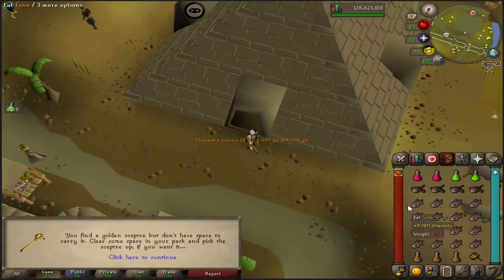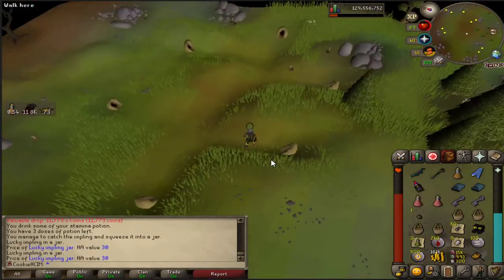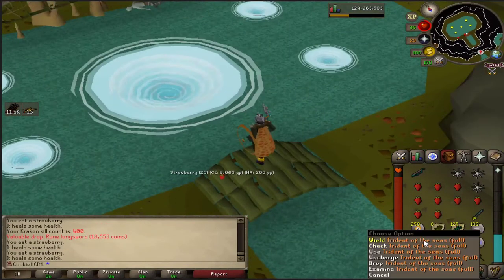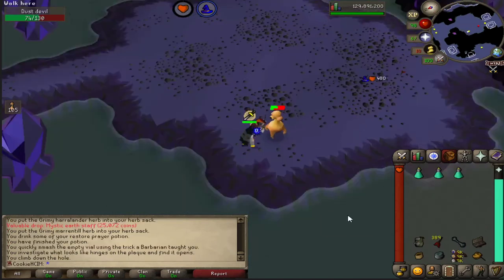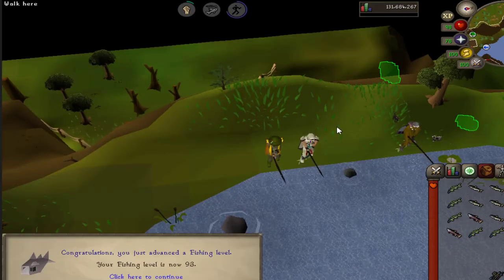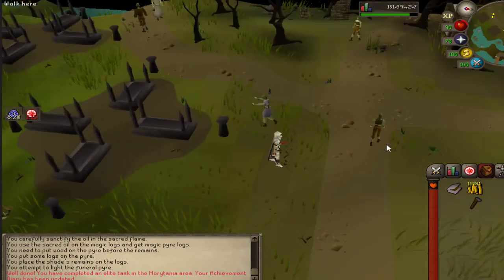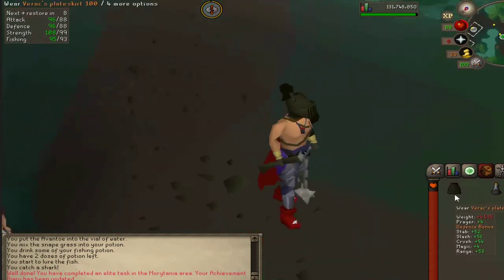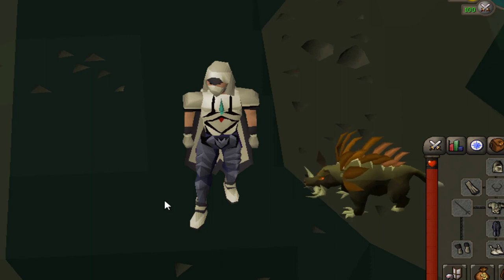OSRS HCIM EP 95 The First Elite Diary!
This is the first elite diary done on the account! Not only that we found our first ever lucky imp which we caught!